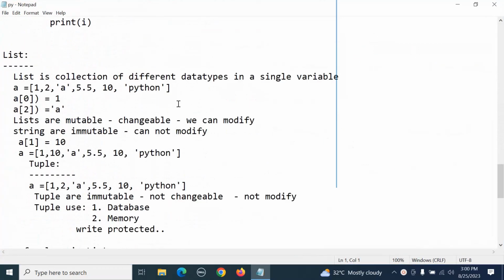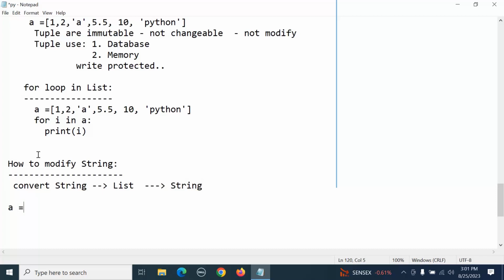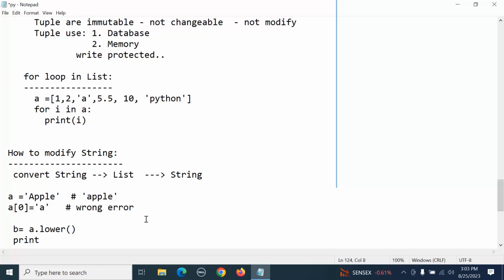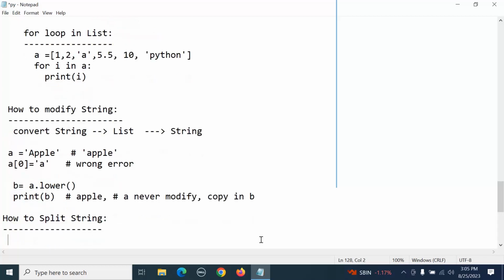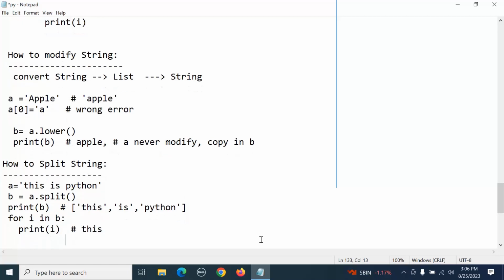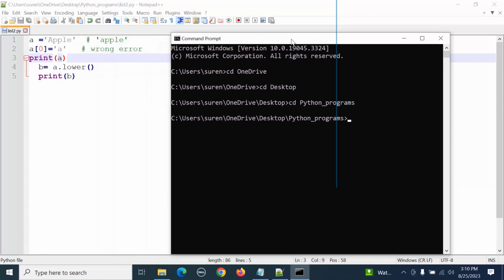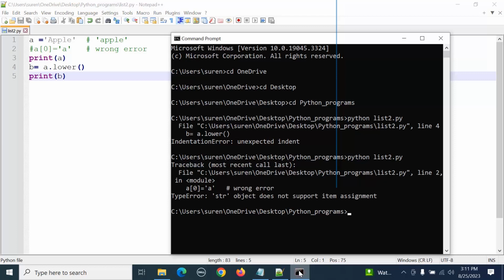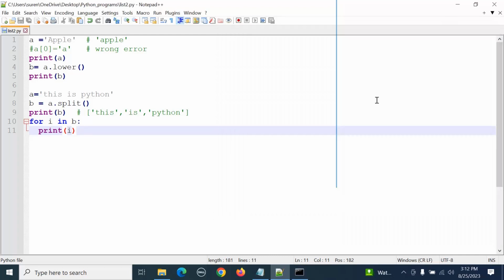List conversion- Python Hands-on - Part - 12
List conversion with string split